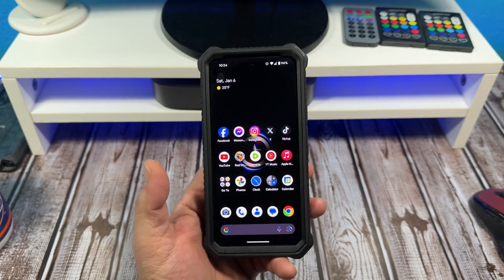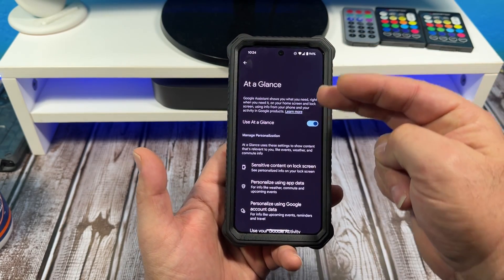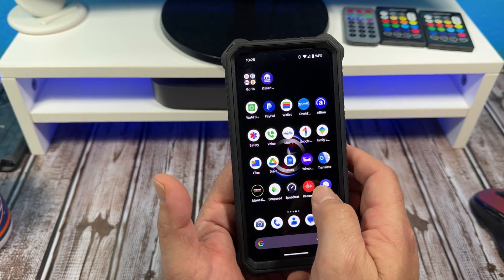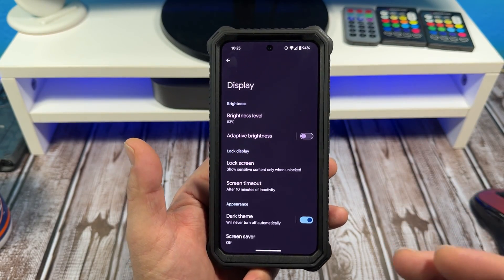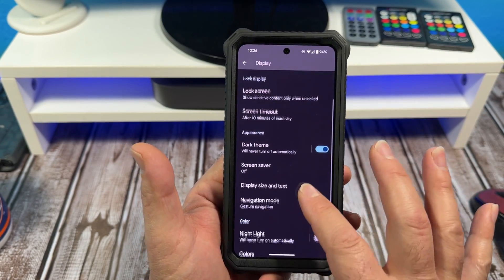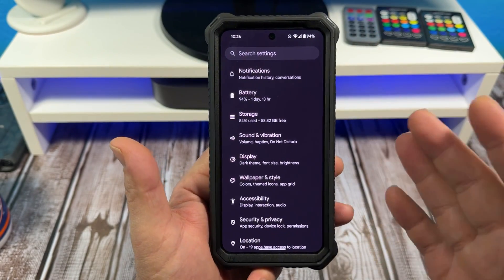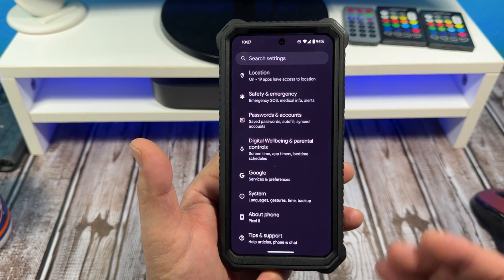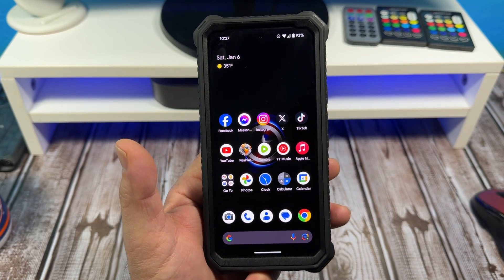My Most Important Settings on The Google Pixel 8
Special request video discussing the most important settings on the Google Pixel 8.